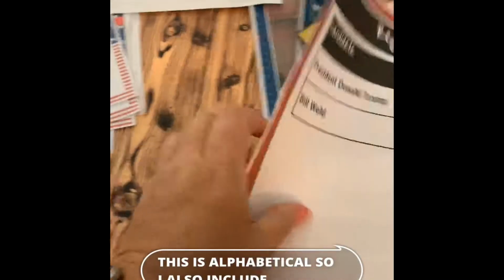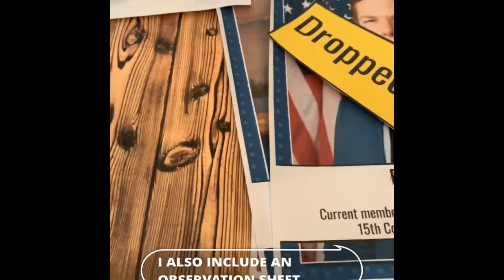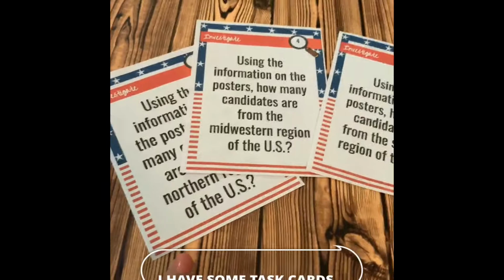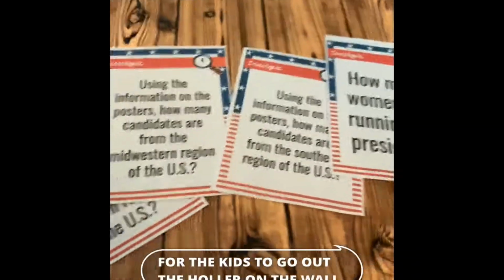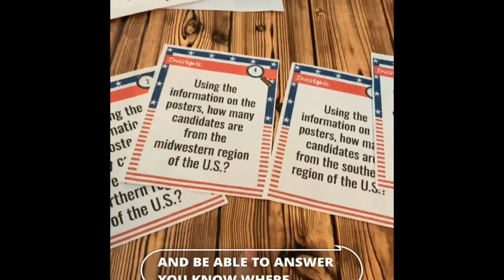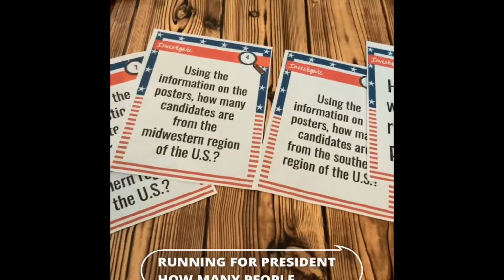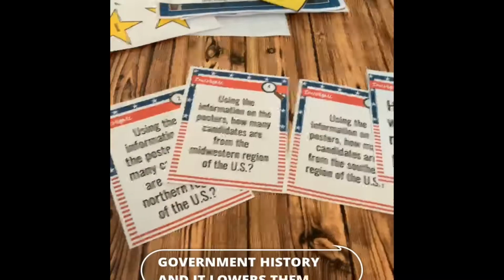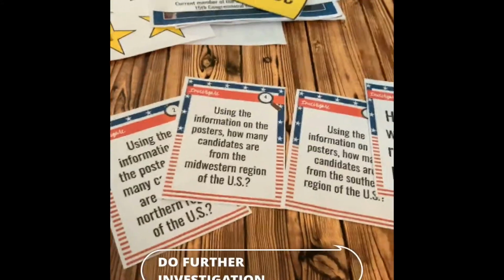2020 Presidential Primaries Interactive Bulletin Board Walk Through